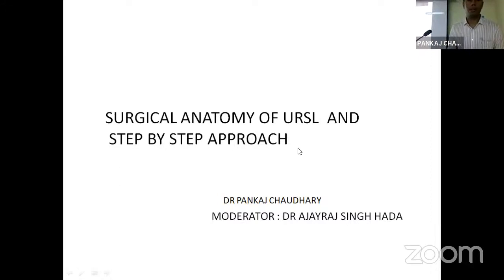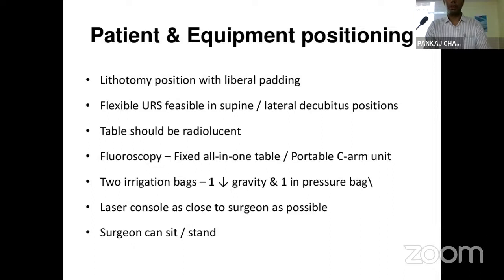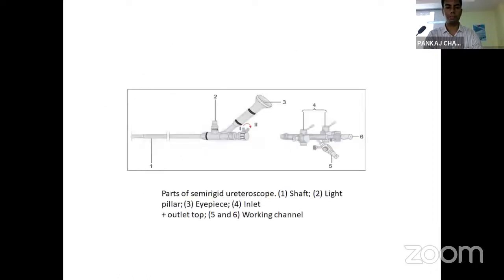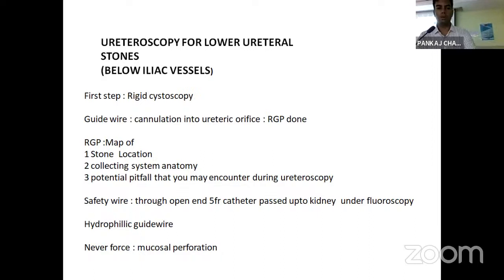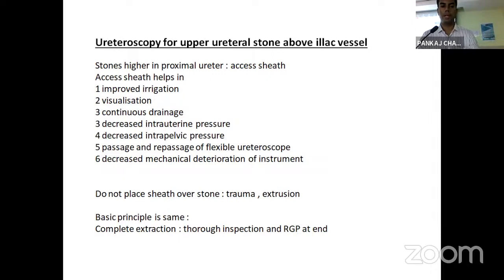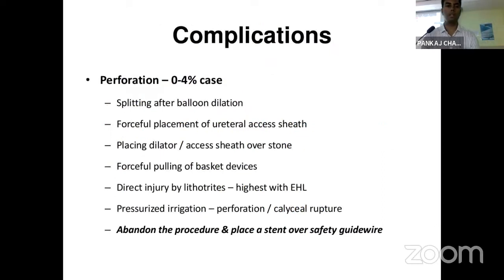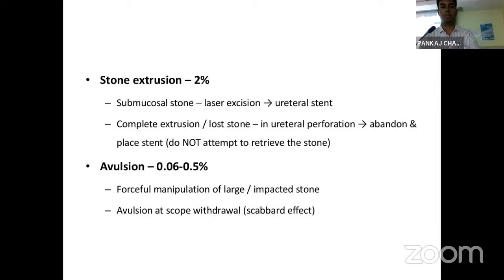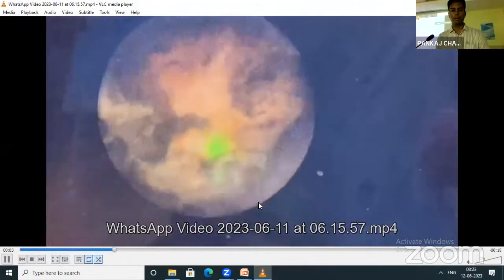SEMINAR-SURGICAL ANATOMY OF USRL AND STEP BY STEP APPROACH DR PANKAJ MODERATOR-DR AJAYRAJ HADA